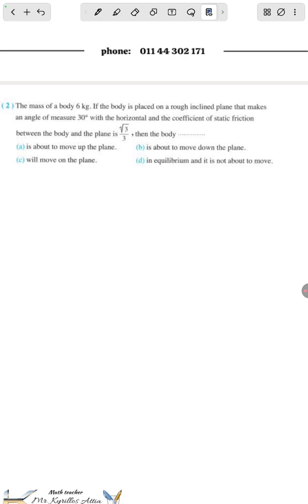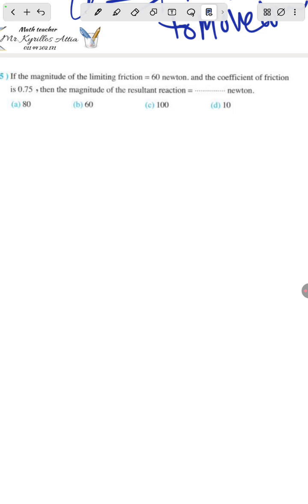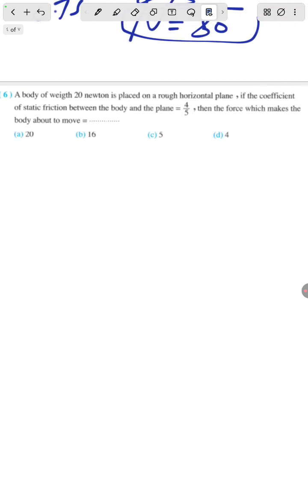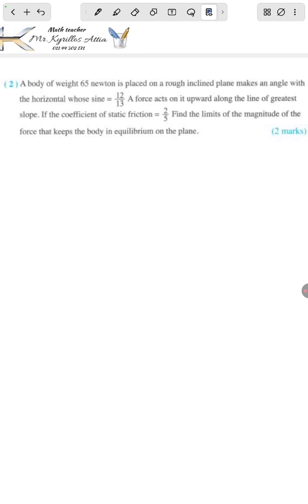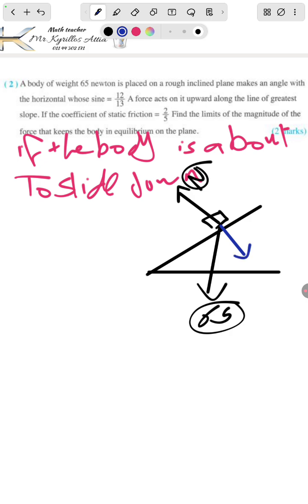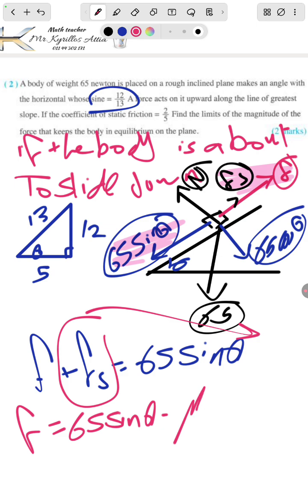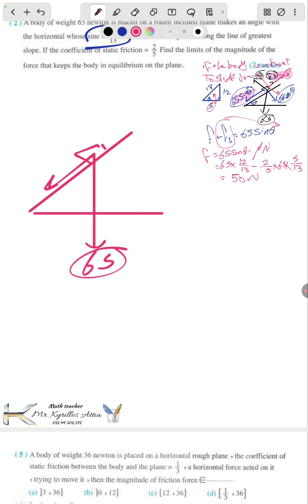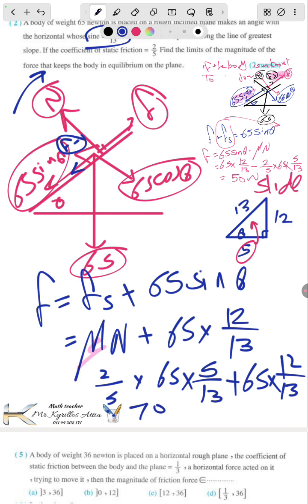Math apps rev. Grade 11